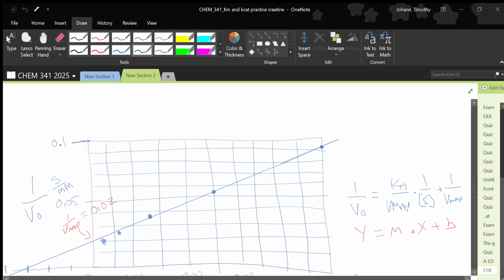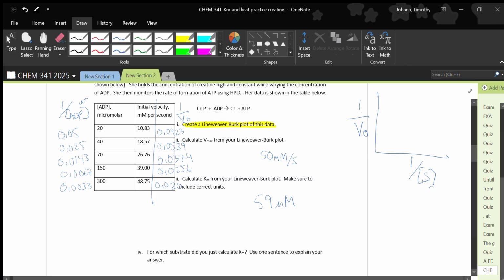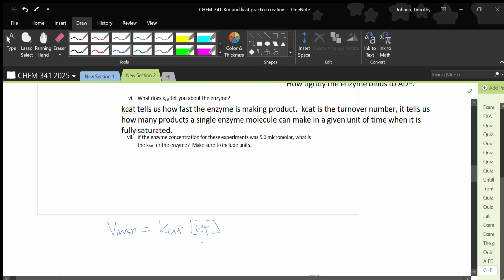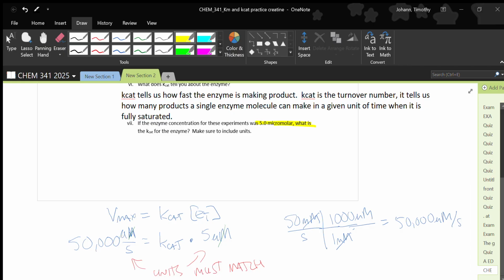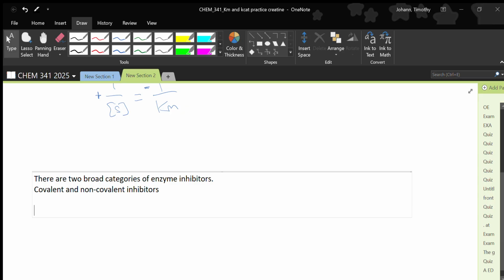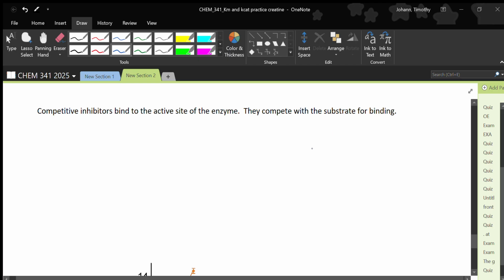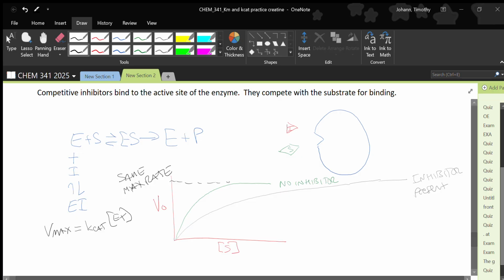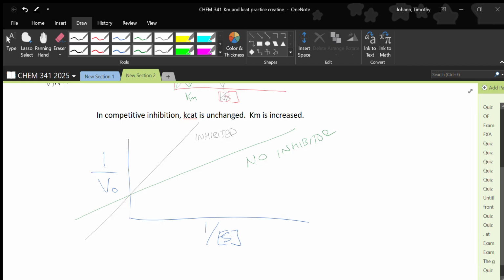110525 Biochemistry Lecture 2nd